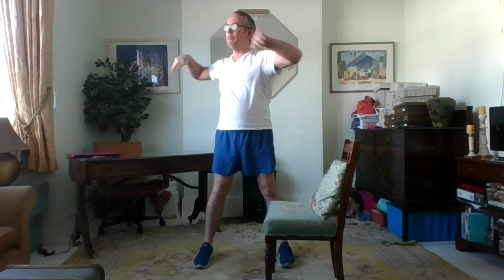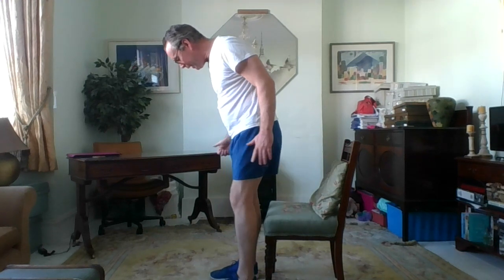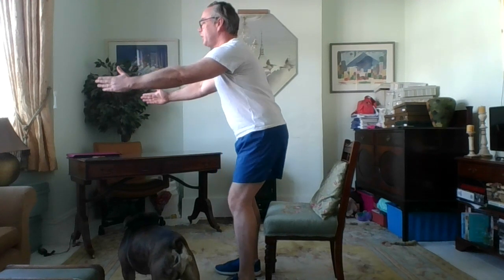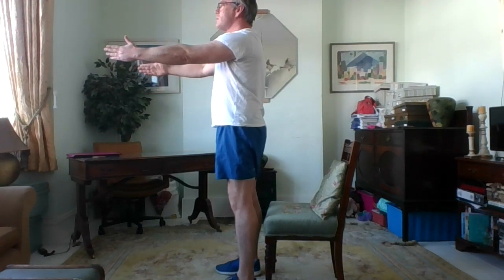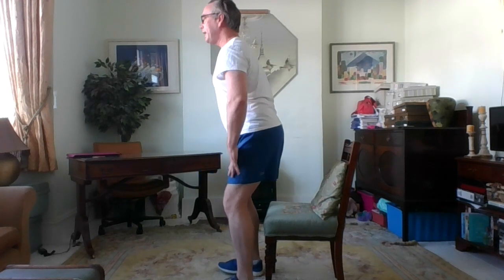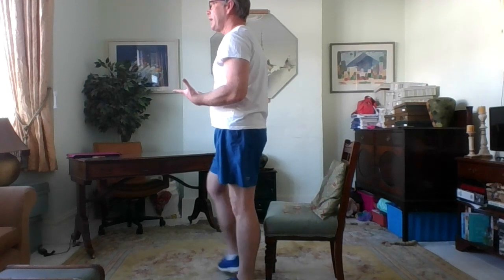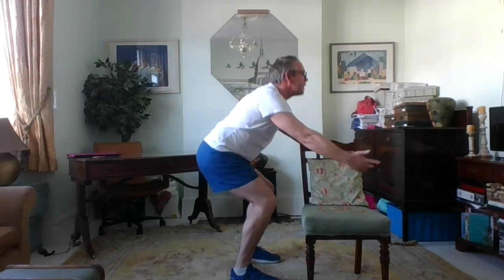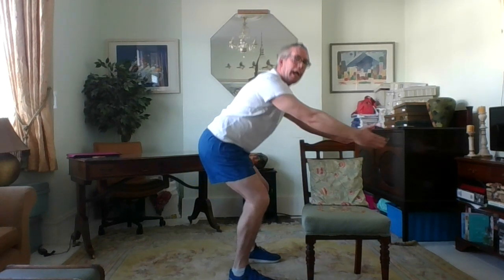7-minute Chair-Based Exercises for Older Adults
Join Declan (and Fester the Dog) for a 7-minute workout that focuses on strengthening your legs, works your core and tummy and gets you up and moving from the comfort of your home.

Central YMCA is committed to supporting our members, volunteers, staff and the wider community during these challenging times. If you are in a position to – and would like to – support our ongoing charitable work, you can make a one-off or monthly donation on our donations page, any support would be gratefully received.

You should not rely on this information as a substitute for, nor does it replace professional medical advice, diagnosis, or treatment.

If you have any concerns or questions about your health or the suitability of this/or any of the workouts on this channel, you should always consult with your doctor or other healthcare professionals.